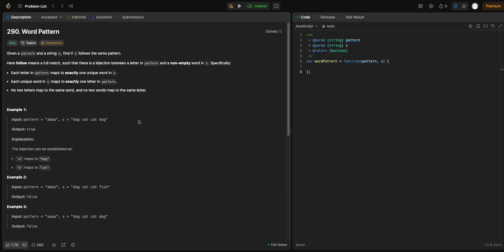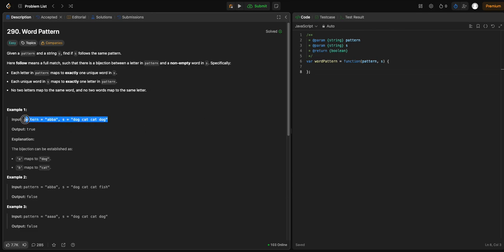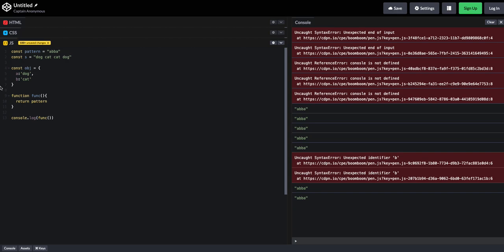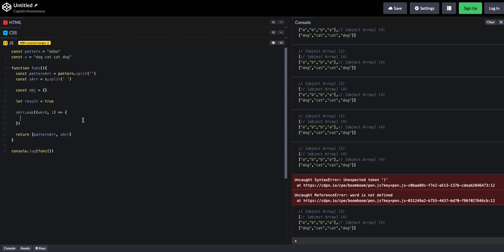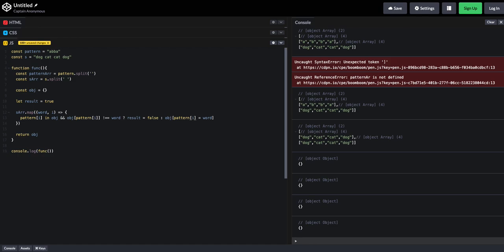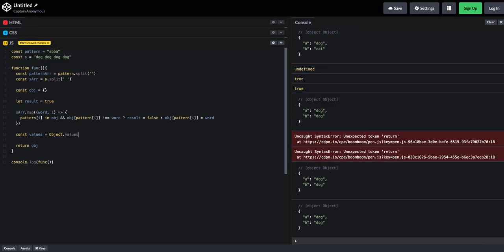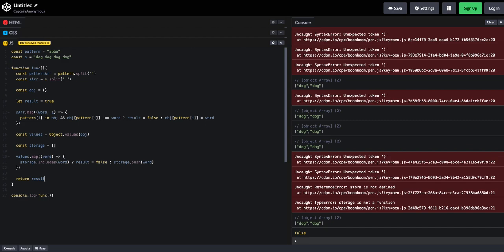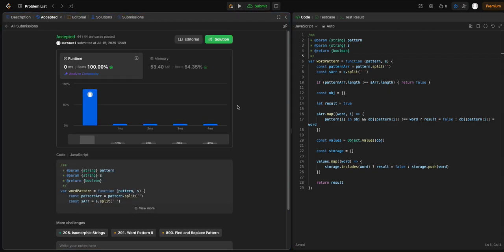Word Pattern - Leetcode 290 - Javascript